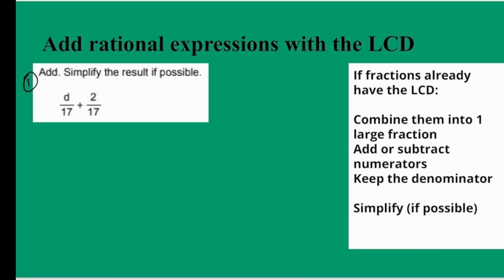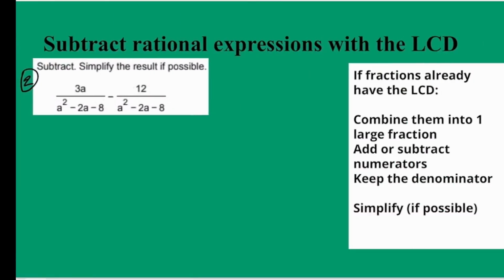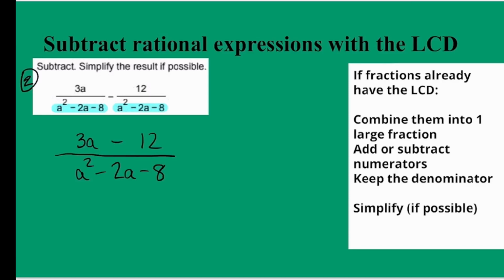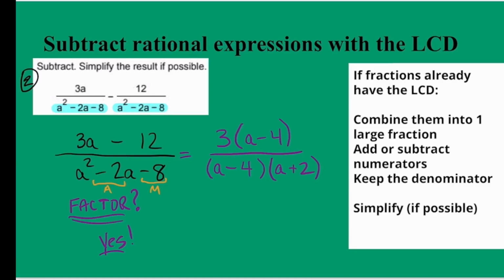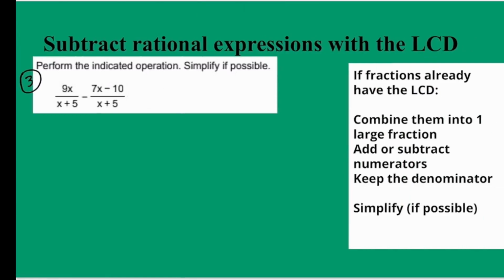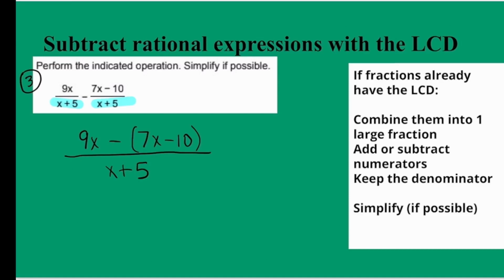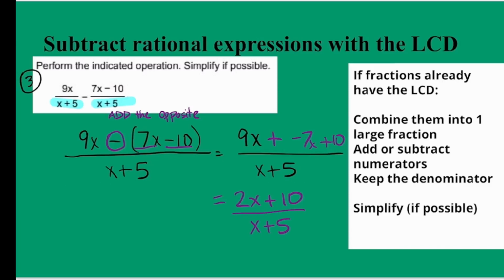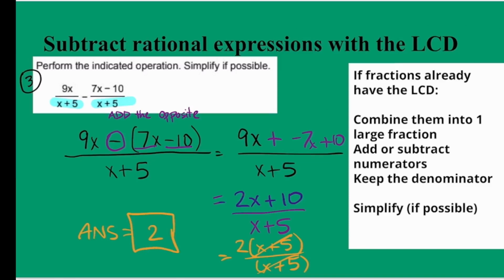Add and subtract rational expressions with the LCD